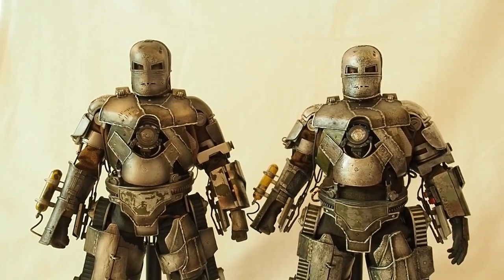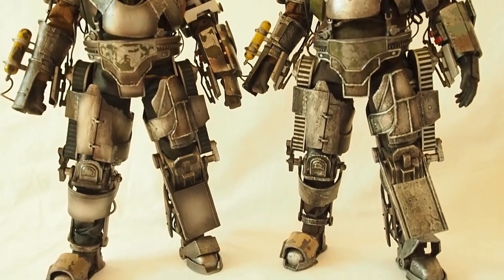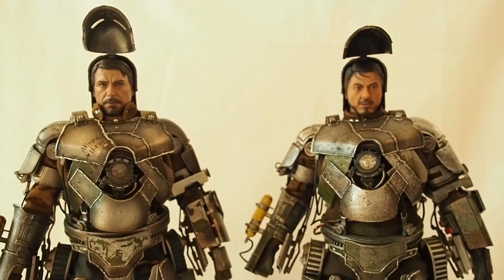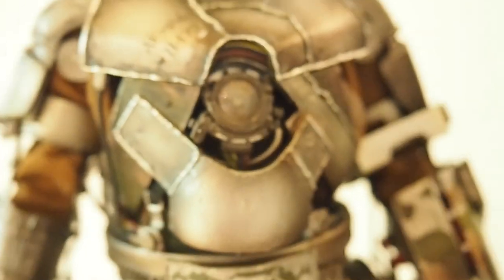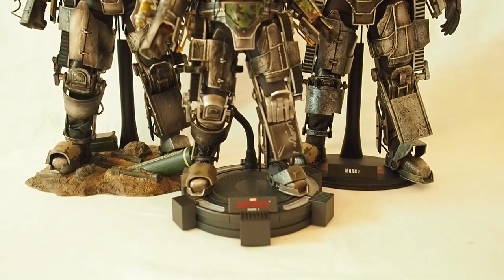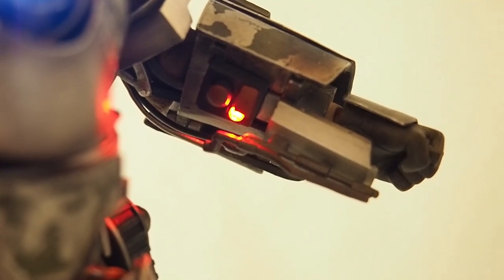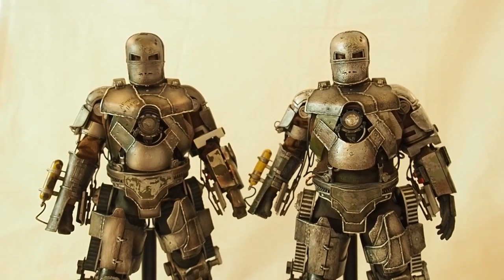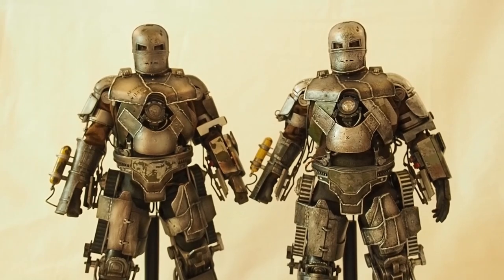Hot toys Iron Man Mark 1 Comparison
Comparing mark 1s from hot toys and king arts